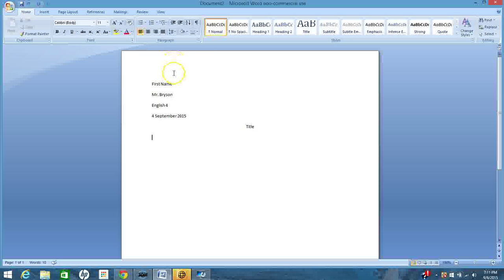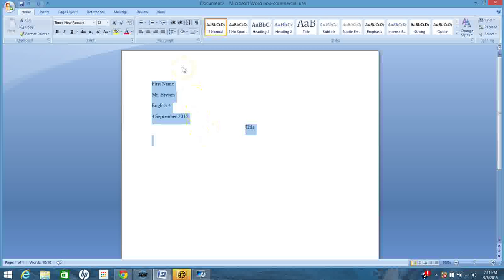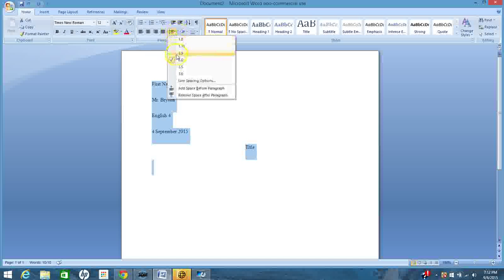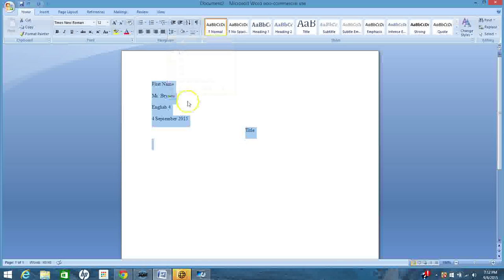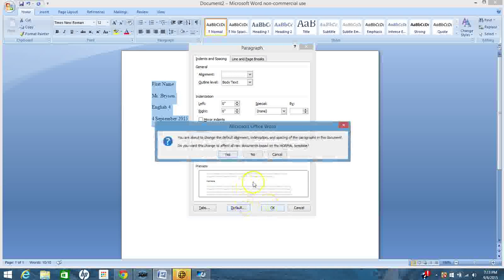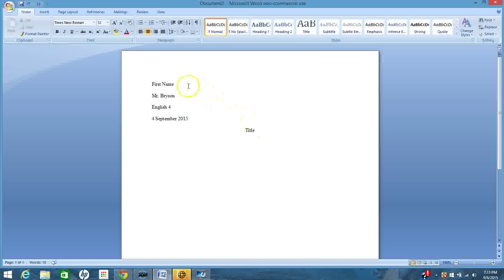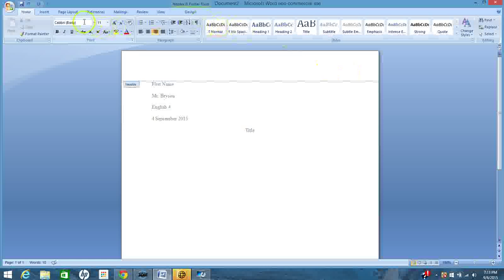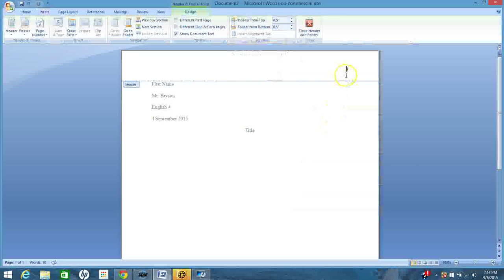How to Format in MLA style